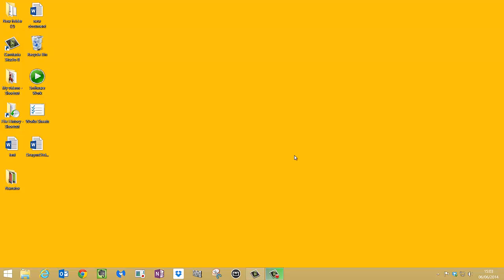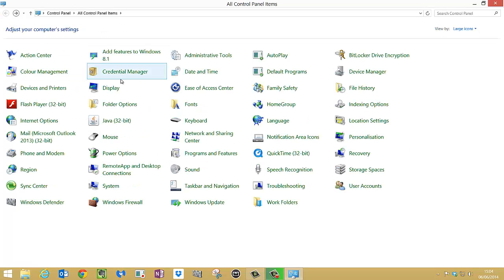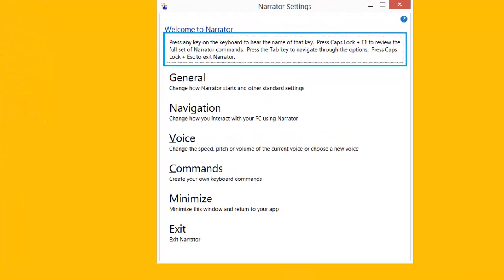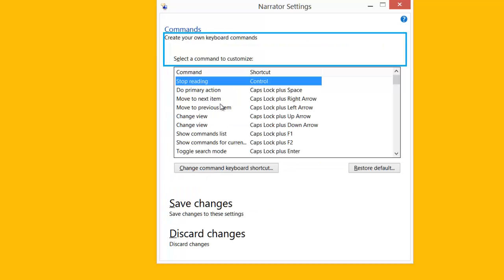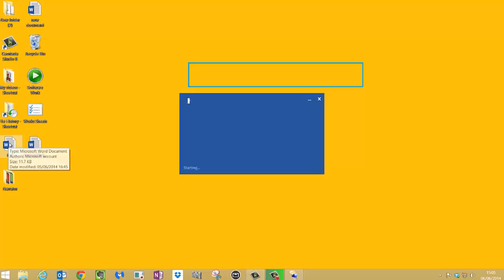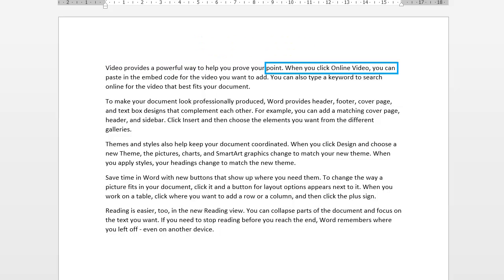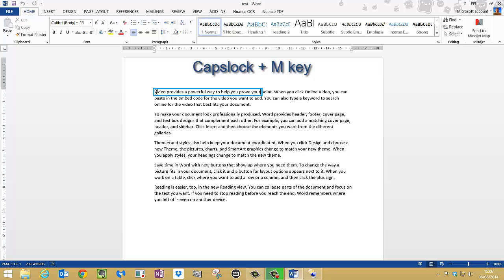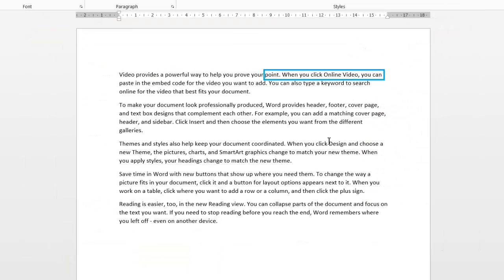Windows 8 Narrator Learning Made Easy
Text to speech on Windows 8 Learning Made Easy